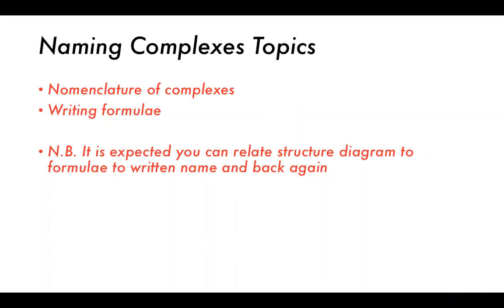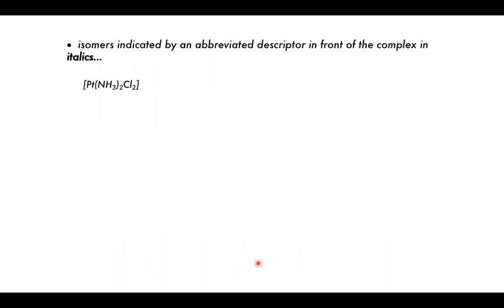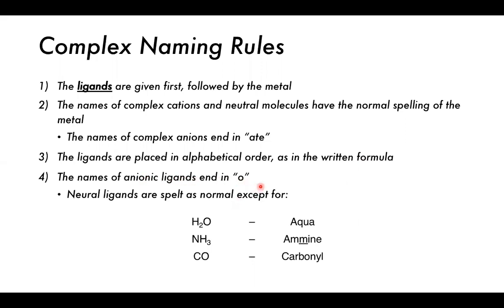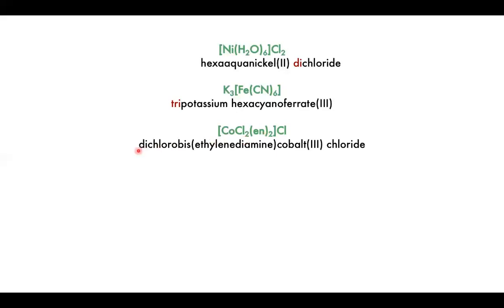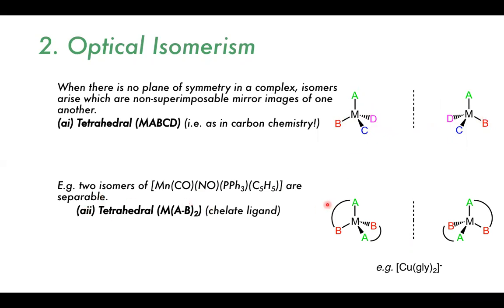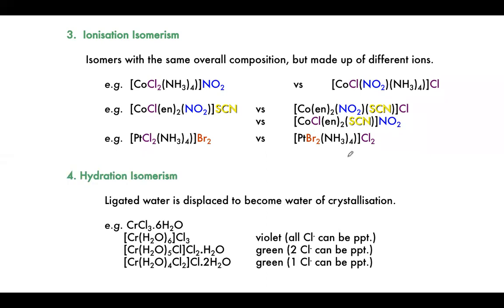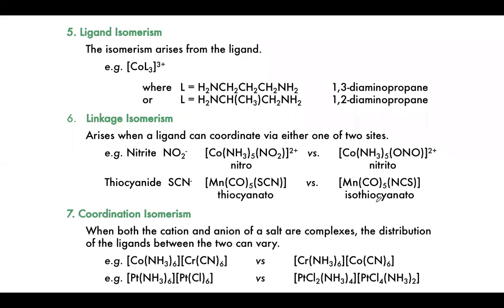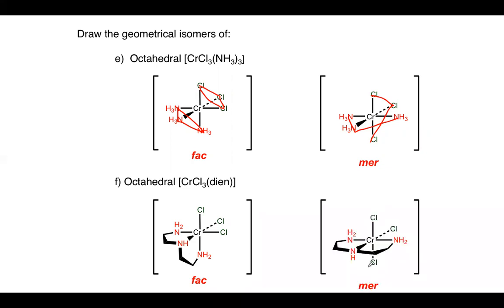Coordination Complexes 3 - Naming